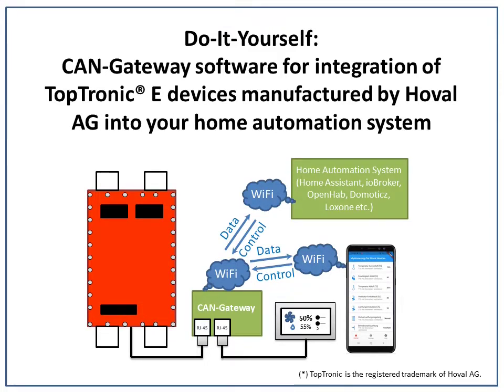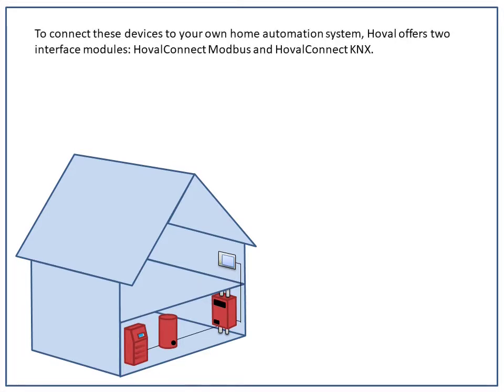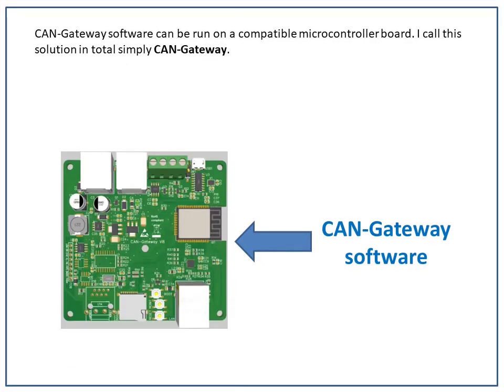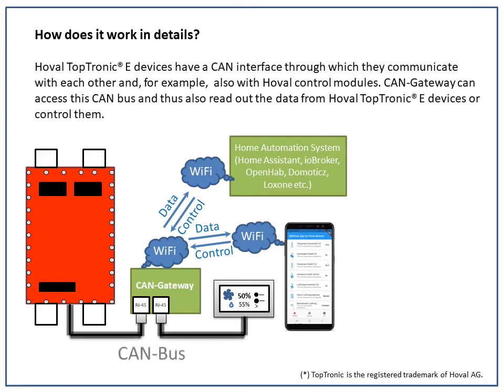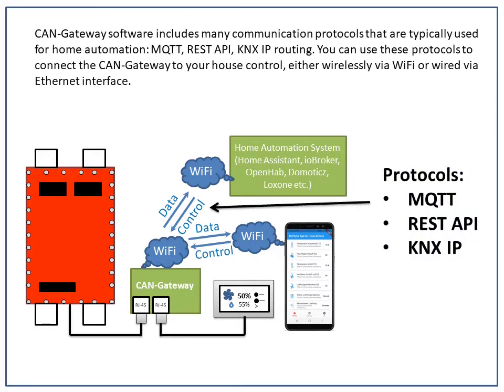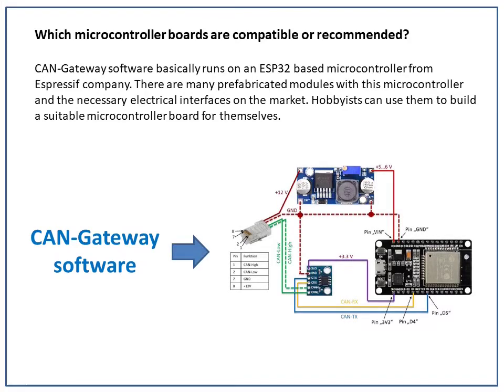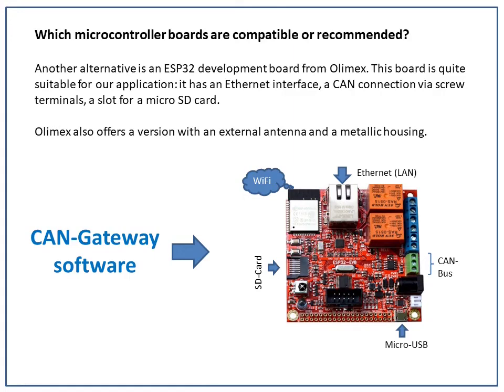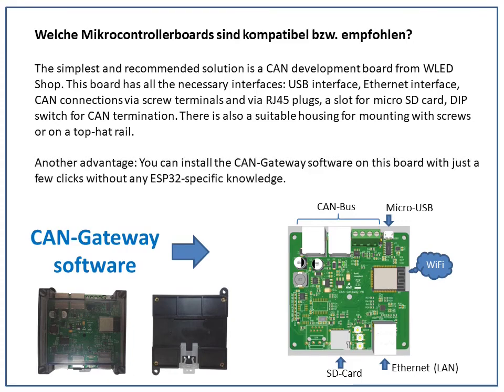CAN-Gateway software: introduction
This video introduces the CAN-Gateway software. This software, when installed on a compatible microcontroller board, can be used to control  devices from Hoval company that are equipped with a TopTronic® E controllers (TTE devices).